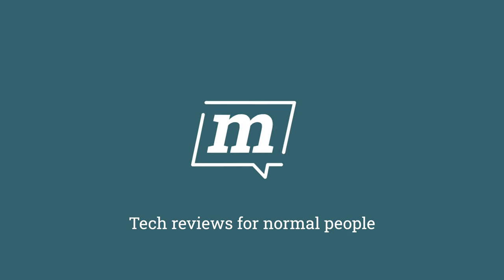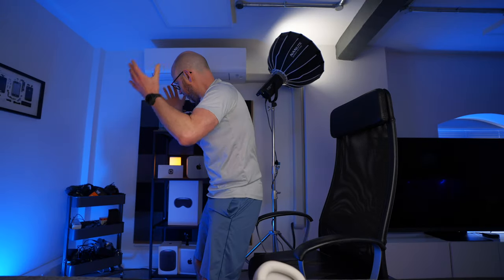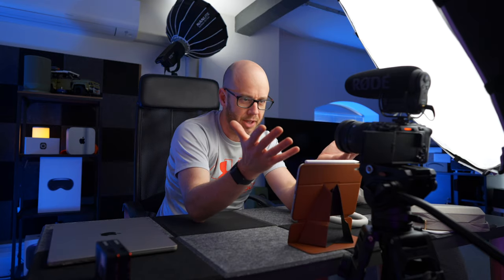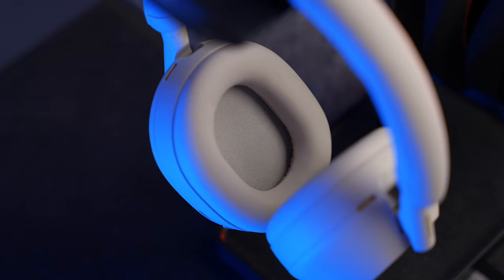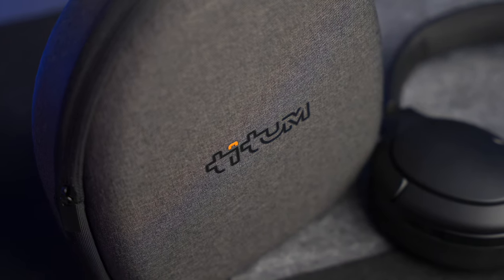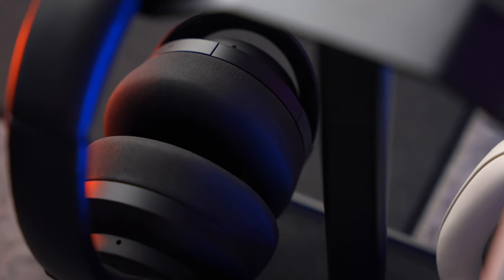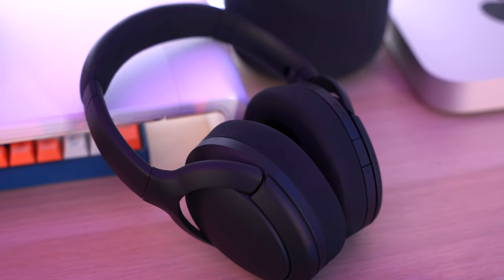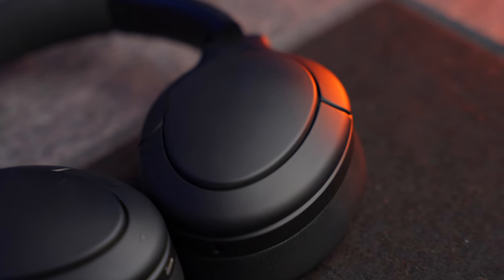Sony XM5 vs TiTum Headphones | The BEST Headphones?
In today's video, we compare the renowned Sony XM5 headphones with a new contender in the market – the TiTum headphones. I dive into their sound quality, comfort, and value to see if TiTum can really match or even surpass the Sony XM5s, consider by many as the best noise cancelling headphones on the Market...

HIRE ME!

I'm a UK-based tech reviewer. Watch my videos to find the tech you need, without the jargon.

CHAPTERS
00:00 - Intro
01:17 - Sony XM5 ups and downs
05:02 - Enter the TiTum Headphones
09:44 - Conclusion